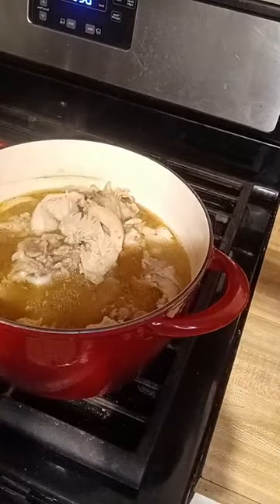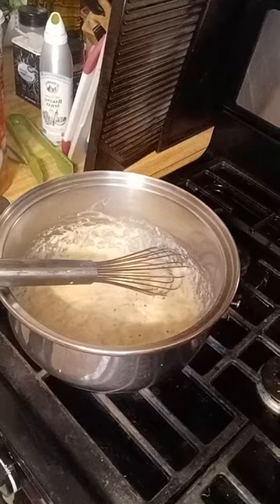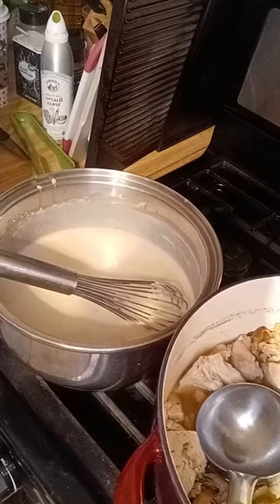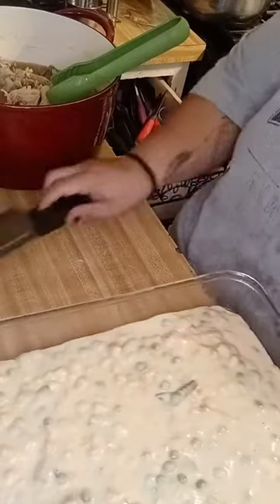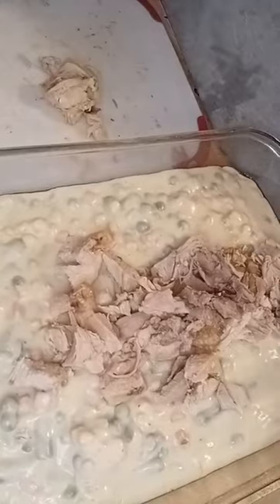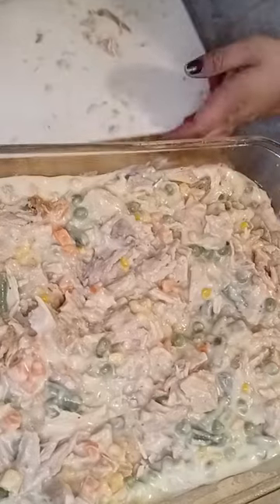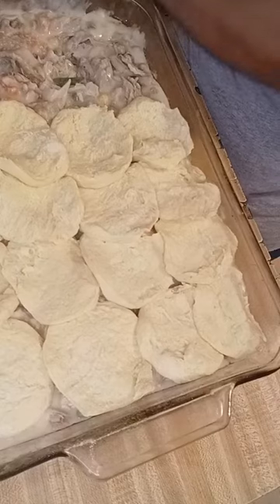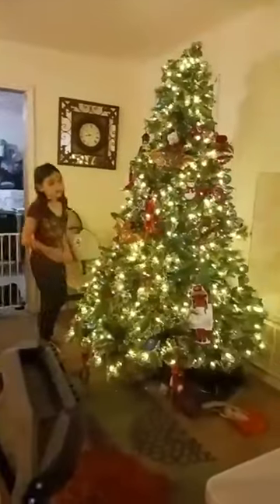Turkey Pot Pie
I had so much leftover turkey I froze some to make other dishes with it

Filling
6 Tablespoon butter
6 Tablespoon flour
1 Cup heavy cream
2-3 Cups turkey broth or chicken broth
4 Cups frozen veggies
2-3 Teaspoons of garlic salt
½ Teaspoon of pepper
3 Cups of Turkey(you can use chicken as well)

Top crust and if you want to make a bottom crust
2-4 ready pie crust
2 cans of biscuits

In a 6-8 quart pot melt butter and flour and stir til it starts to bubble. Slowly add heavy cream, flour mix with get thicker, once you added all heavy cream and it is creamy slowly stir in your broth...you can add it slowly to see what consistency you like it at. Might need more or less of the 2-3 Cups. Add seasoning. taste and make sure it is to your liking.
Turn off burner add veggie and meat.
Pour in a 11x13 or 9x12 pan. I used flaky biscuits and separated them in half by the layer to make a thiner crust top.
If you use ready pie dough roll them out and place them on top, overlapping.
if you do the bottom crust, press biscuits to form a layer at the bottom and of course in top.
Bake at 350° for about 15- 20 min till the top is golden brown.